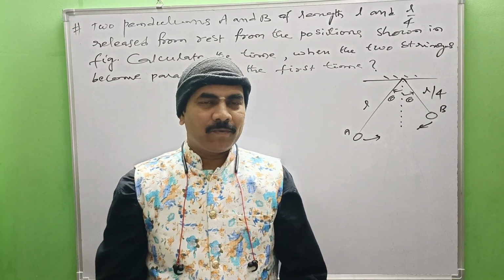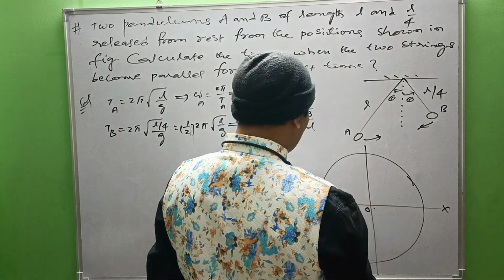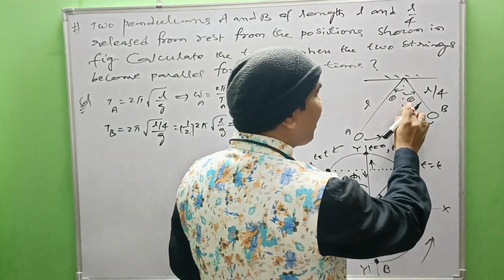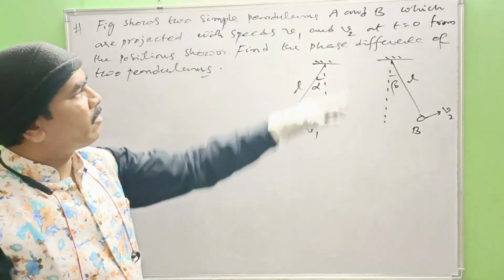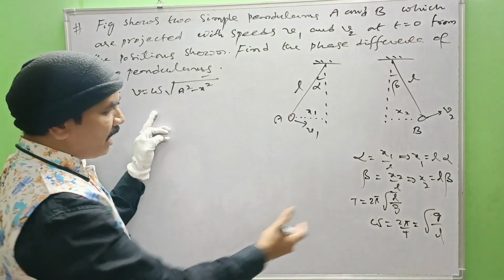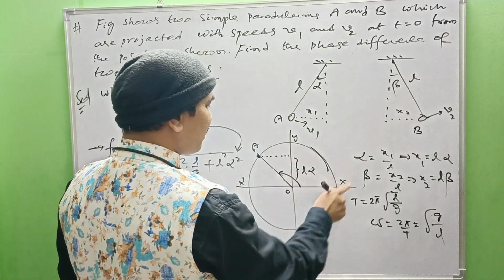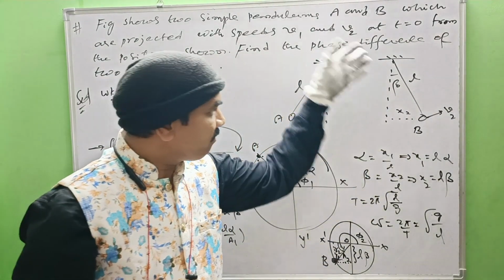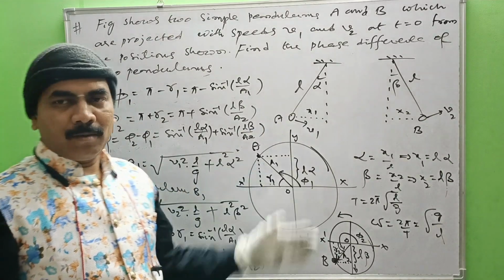12)ADVANCED sums on SIMPLE PENDULUM (class 11|neet|jee)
Useful to foundation class 11 neet jee @clevelphysics5570